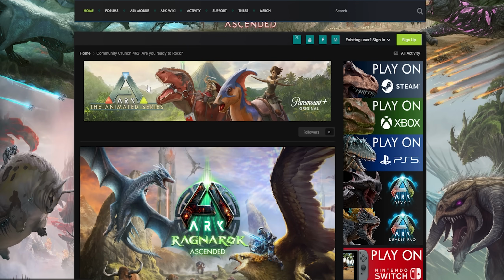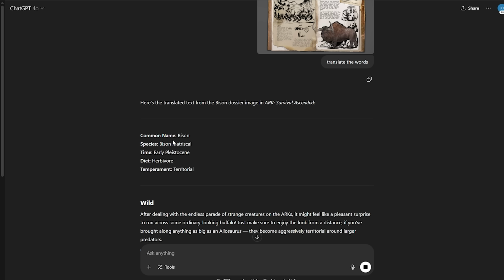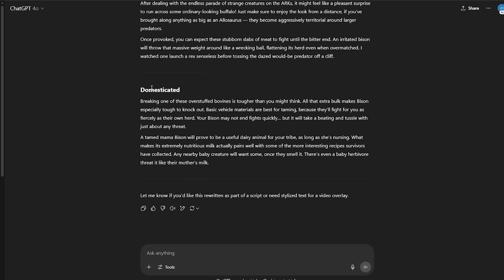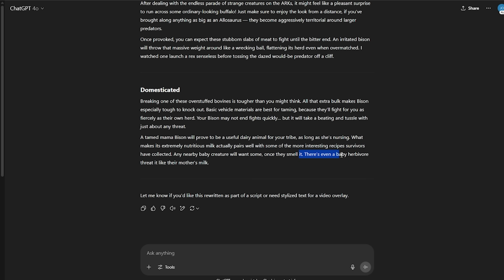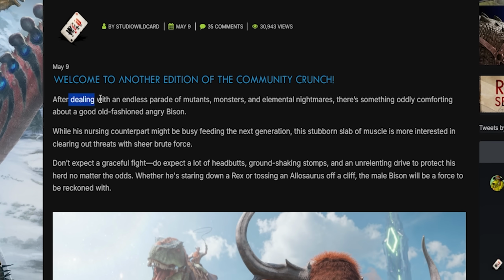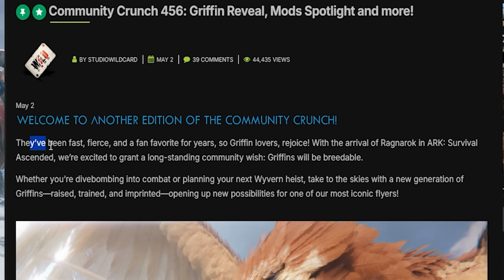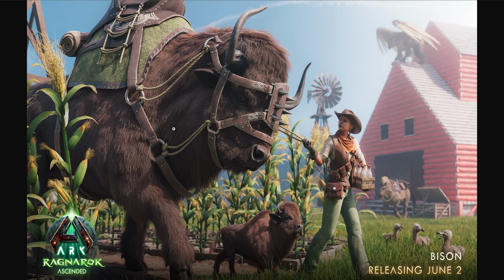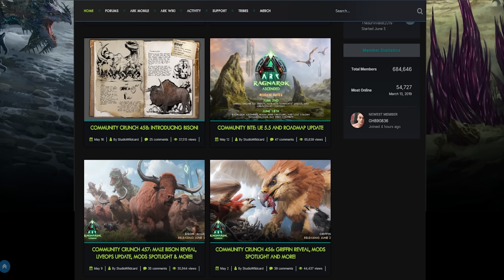NEW ITEMS, DINOS & ZONES Coming To RAGNAROK ASCENDED? | ARK: Survival Ascended